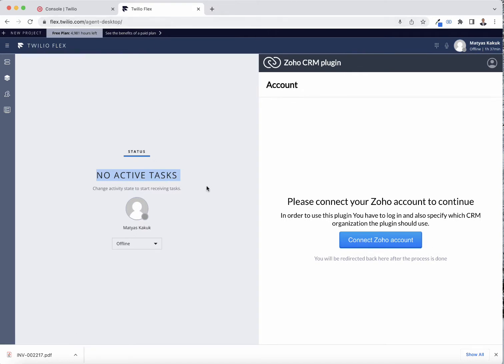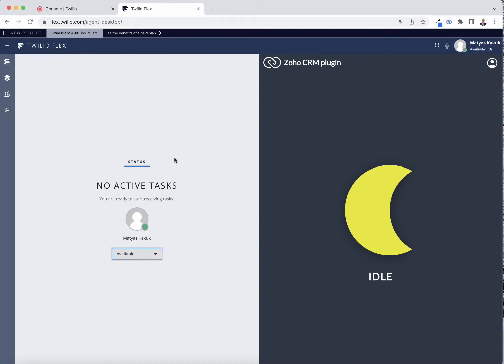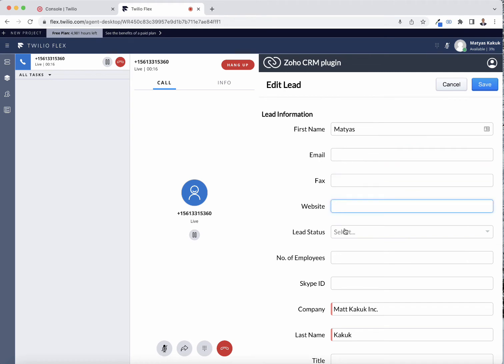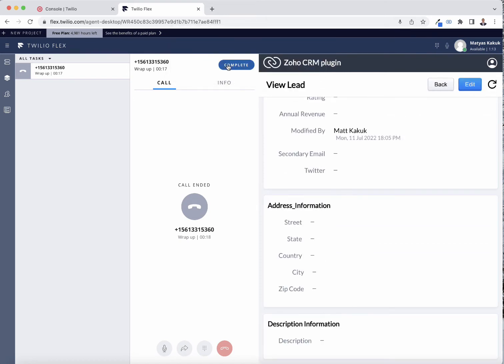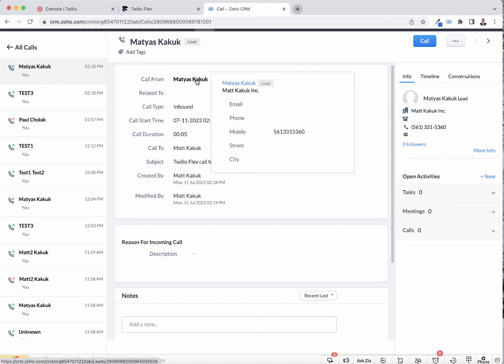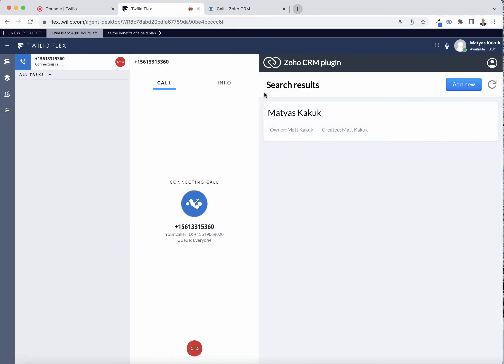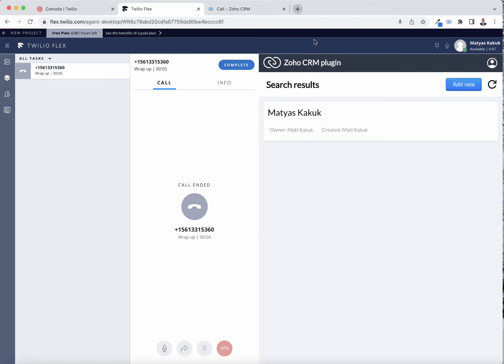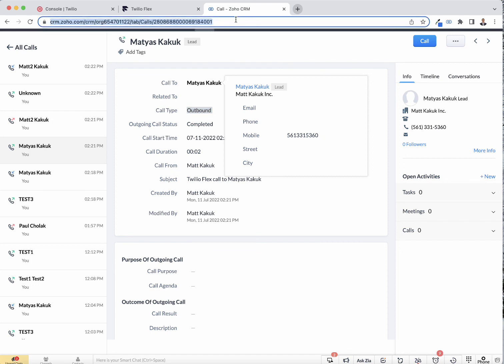Twilio Flex and Zoho CRM Integration for inbound and outbound call centers.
This is our demo of the Twilio Flex call center application integrated with Zoho CRM.  Receive and make calls using Twilio Flex while getting automatic information on the recipient.